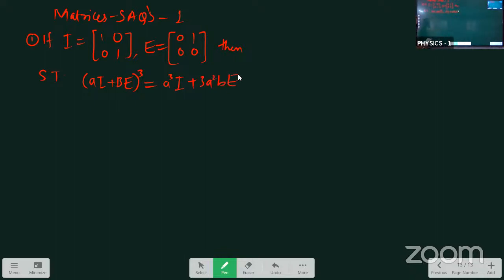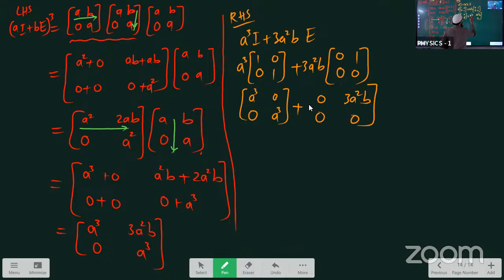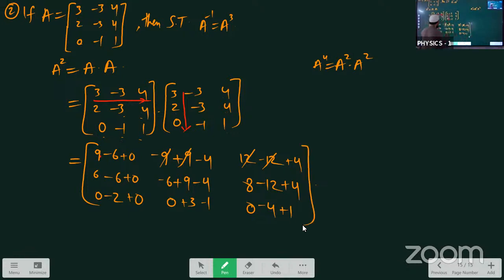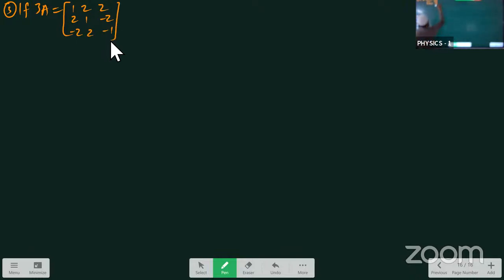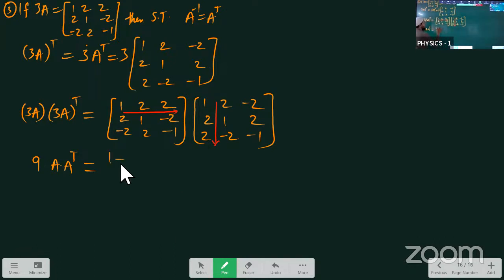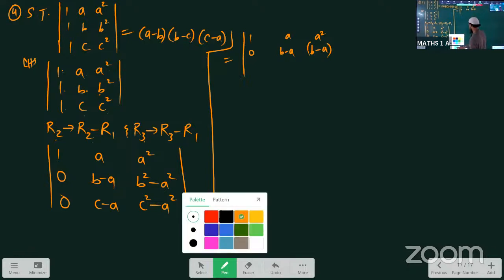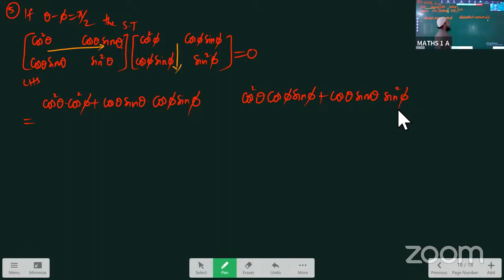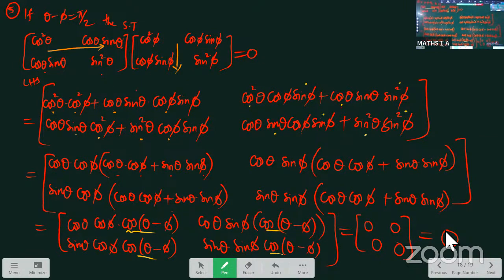MATHS 1A - SIASAT- MS INTENSIVE SUPPLEMENTARY COACHING 25-05-2023